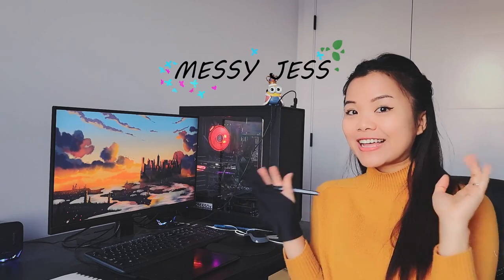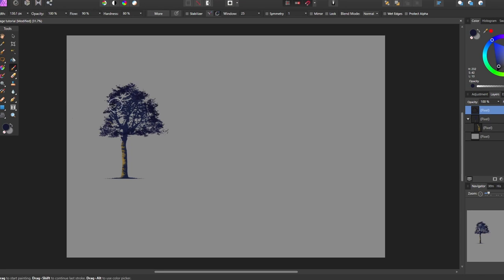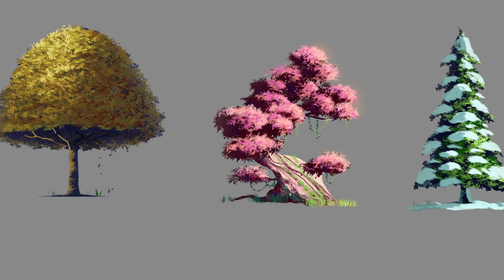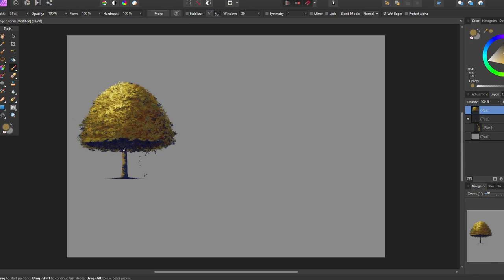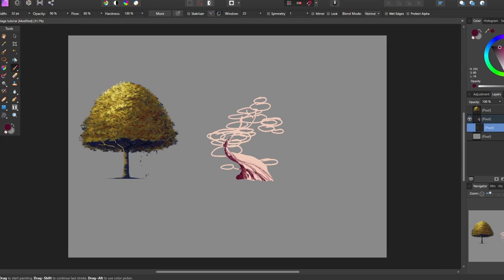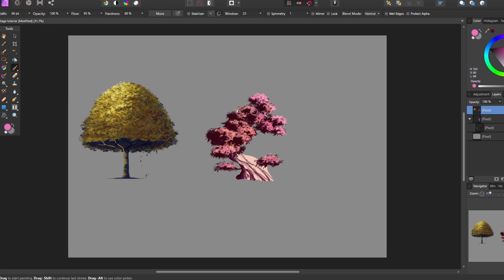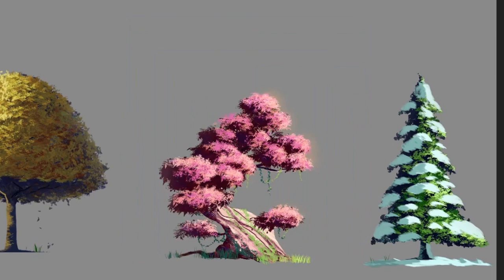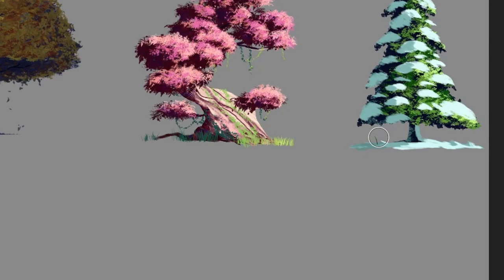How To Paint ANY Foliage for Beginners - Digital Painting Tutorial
This video will help you paint any kind of foliage, bushes, or trees. 5 simple tips and tricks will help you level up your foliage painting.